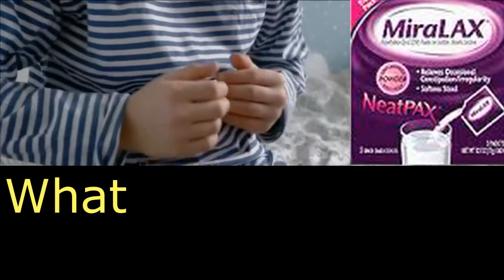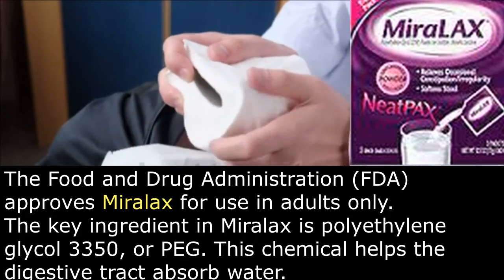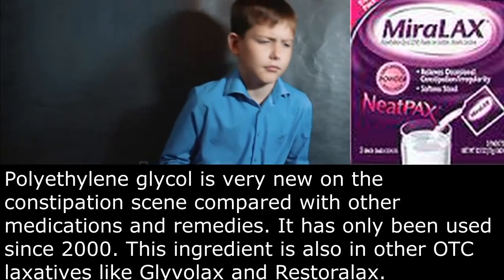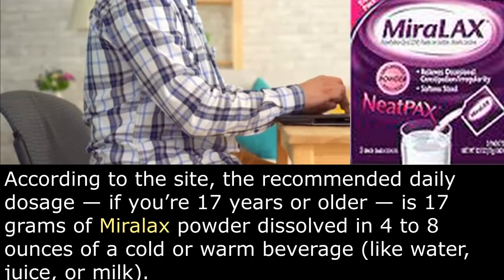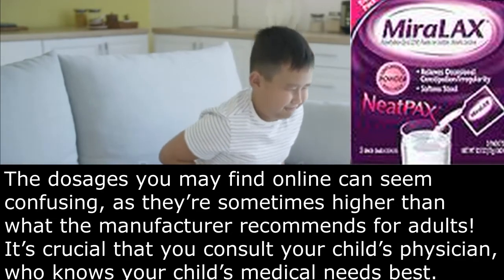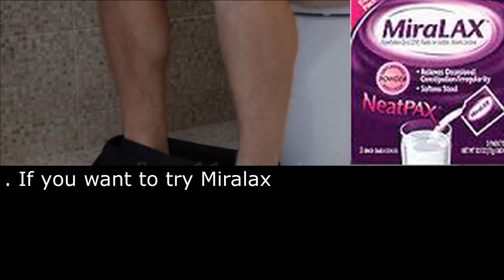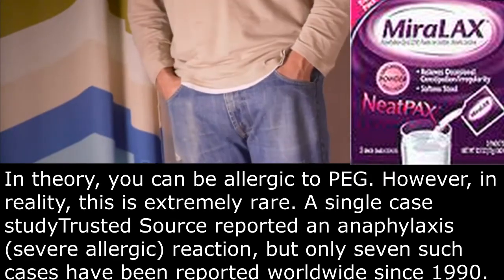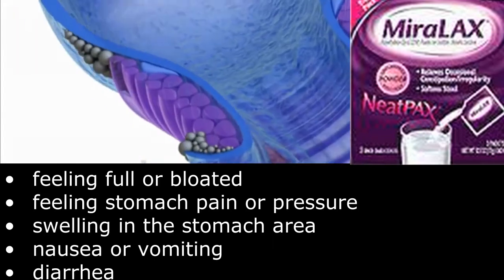Why is MiraLAX so bad for you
miralax and fda warning 2018,
miralax toxicity symptoms,
miralax study 2020,
is miralax safe for long term use,
dangers of miralax for adults,
miralax and anxiety in adults,
miralax gummies for adults,
miralax side effects,

miralax side effects,
miralax study 2019,
miralax toxicity symptoms,
miralax study 2020,

is miralax unhealthy,
can miralax be bad for you,
what's bad about miralax,
can too much miralax be harmful,
can miralax cause problems,